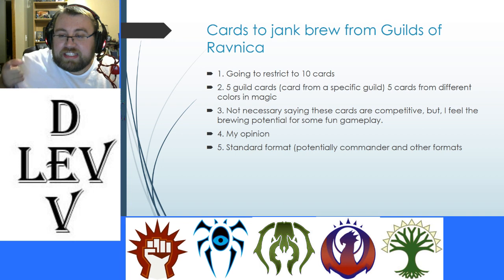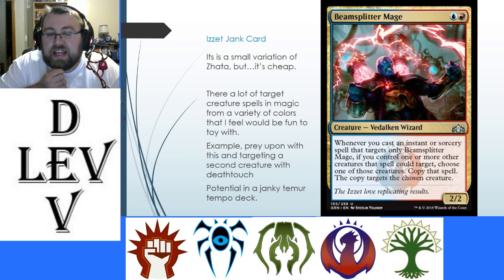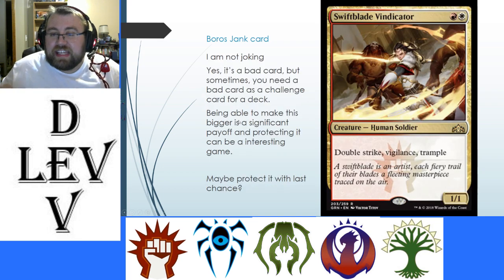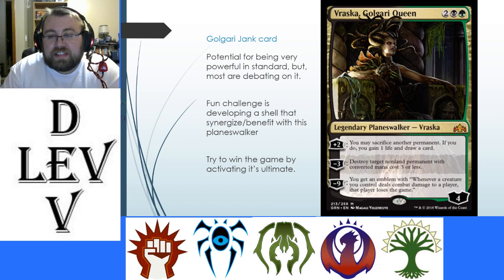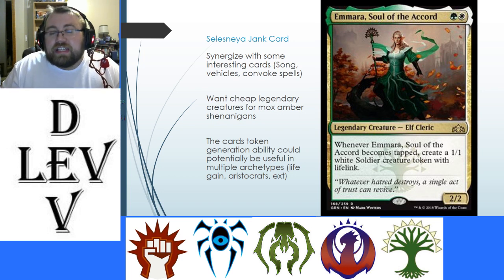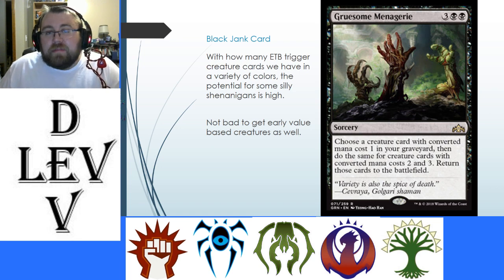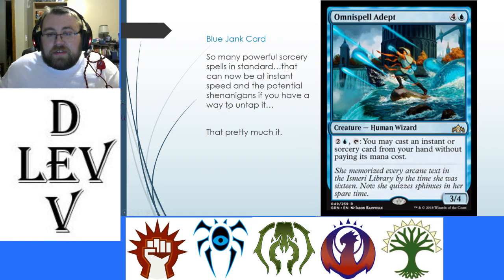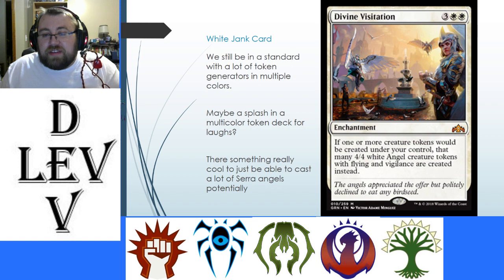Jordan's Jank Drawer: Guild Of Ravnica Jank Cards!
Trying out something new. If you have any suggestions for janky cards, please leave them in the comments.